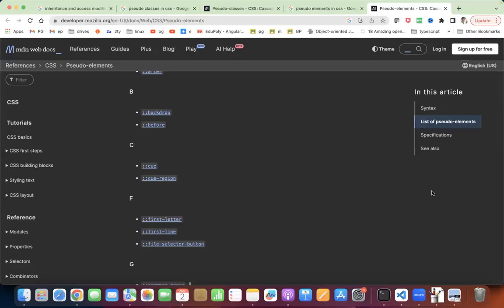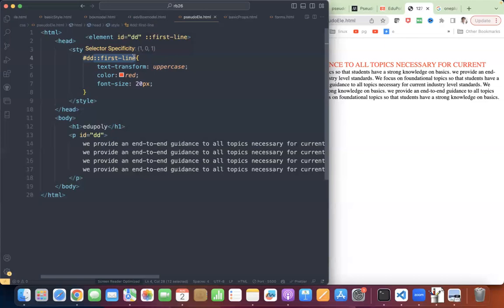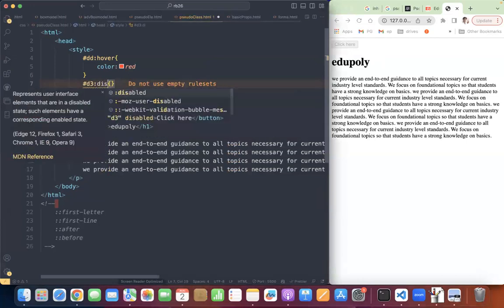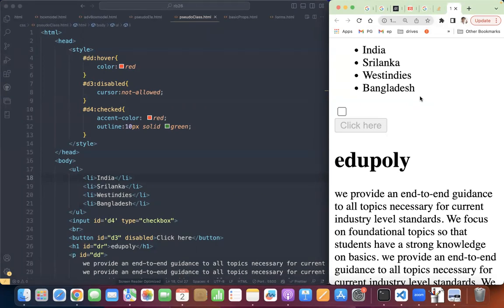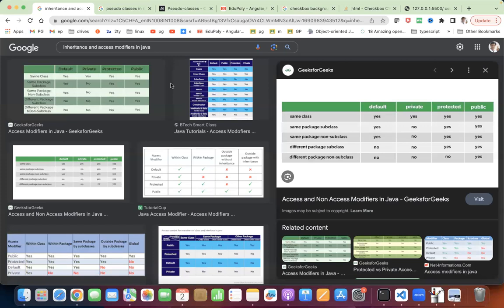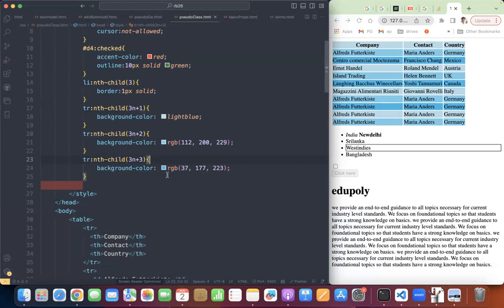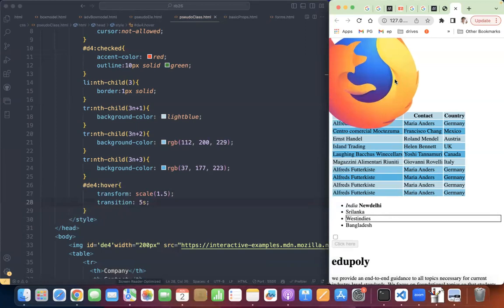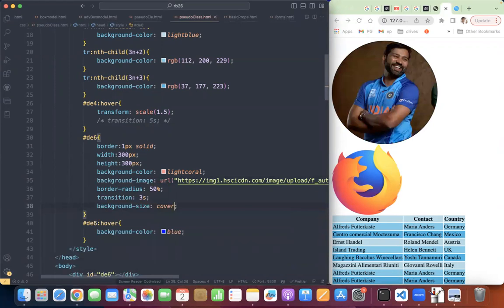CSS adv selectors